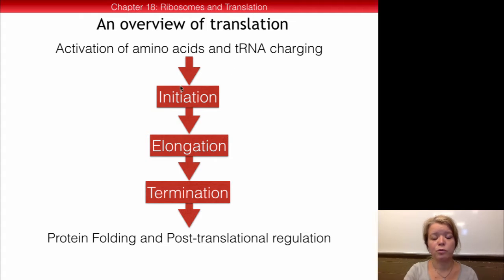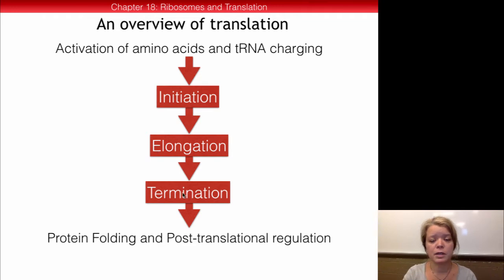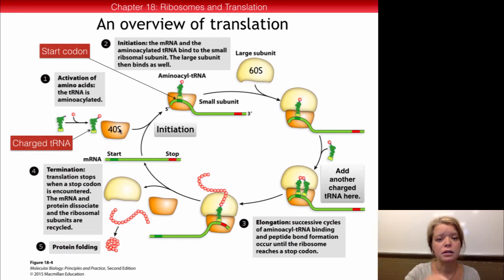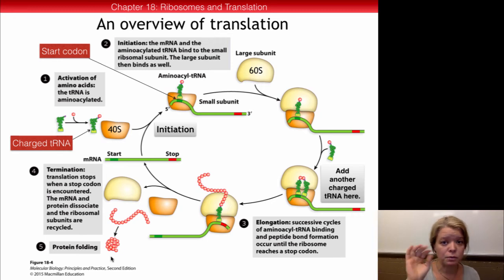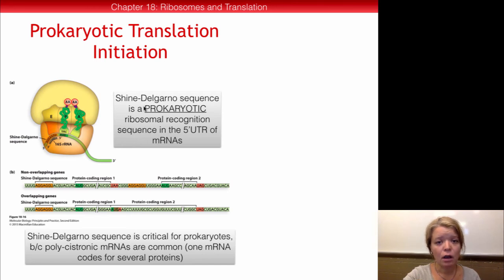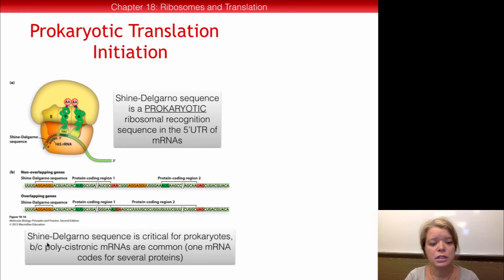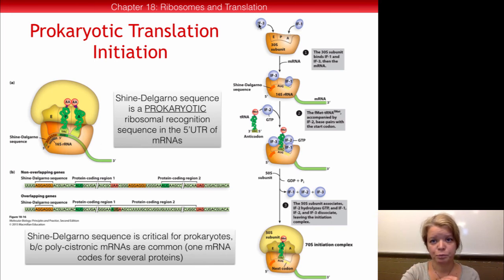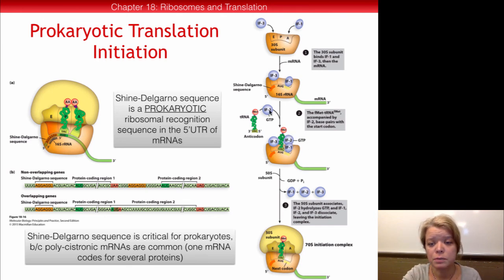Ribosomes and translation 2